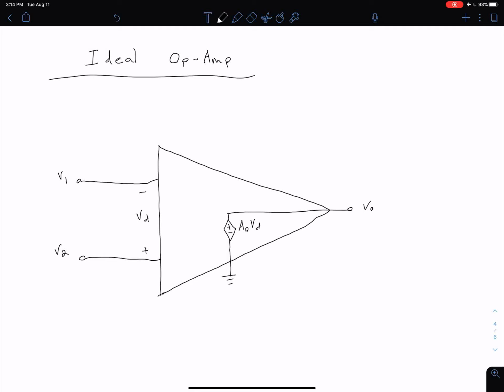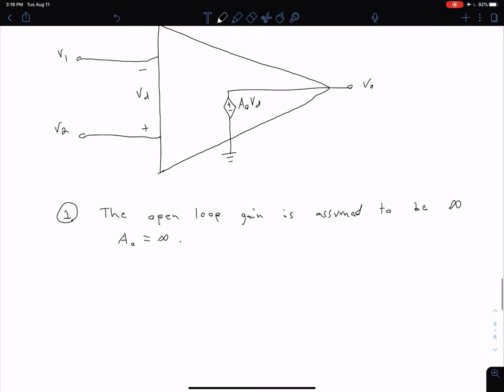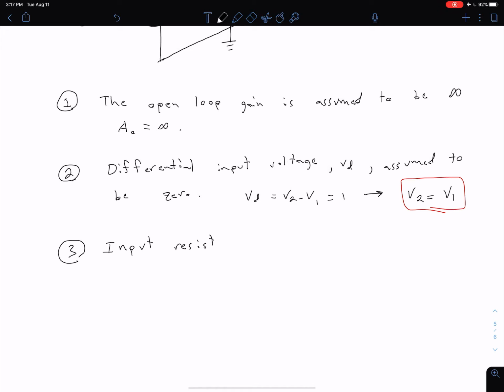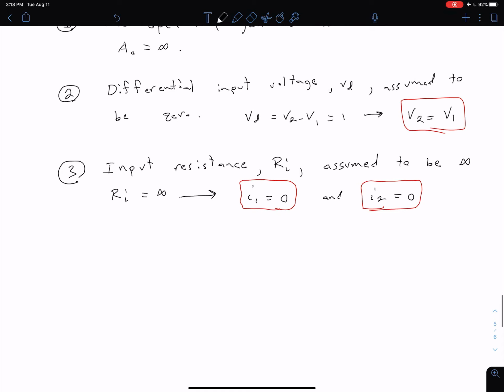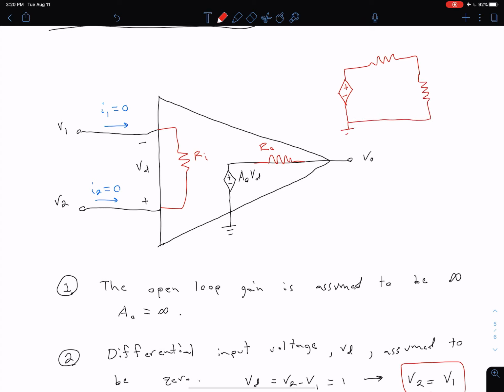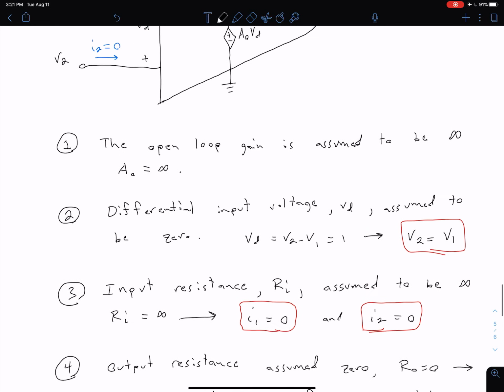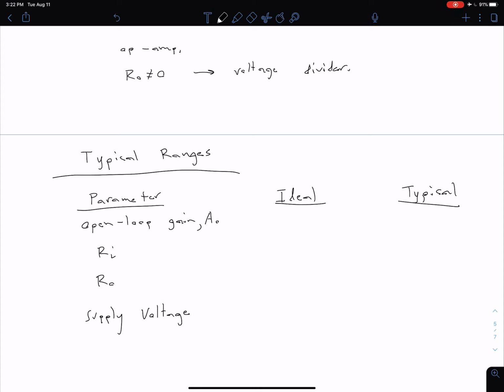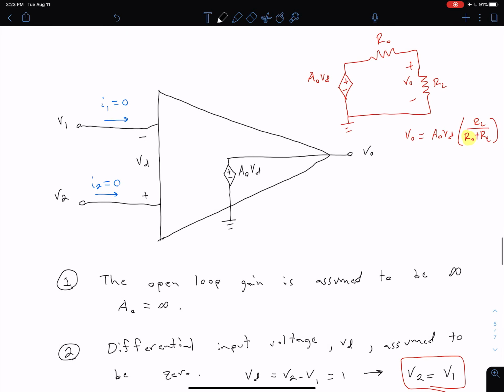Op Amps - Ideal Op Amp Model